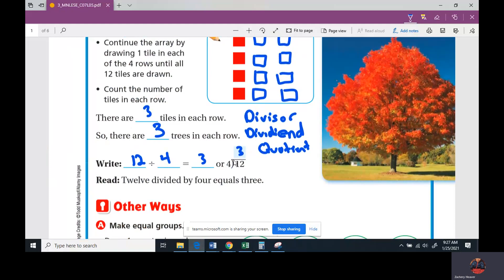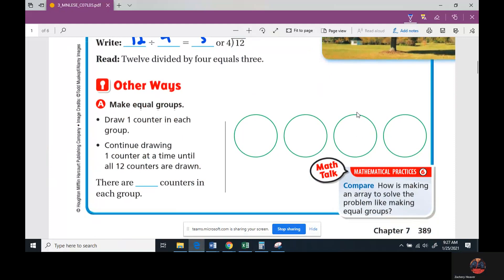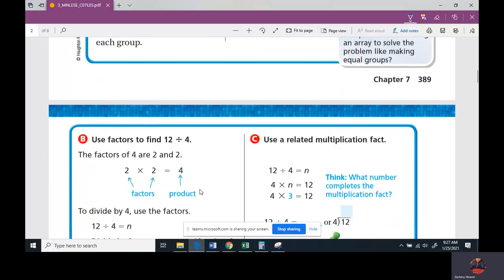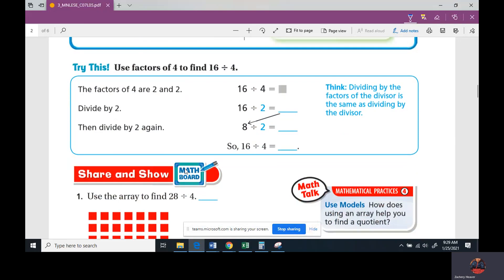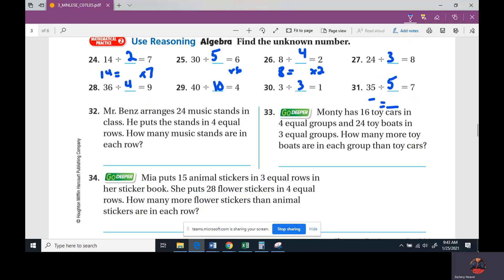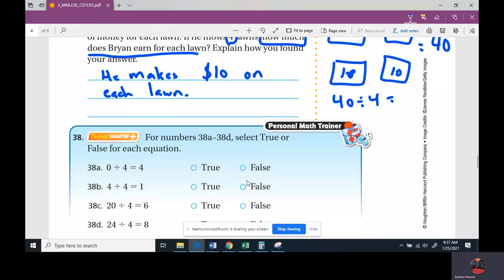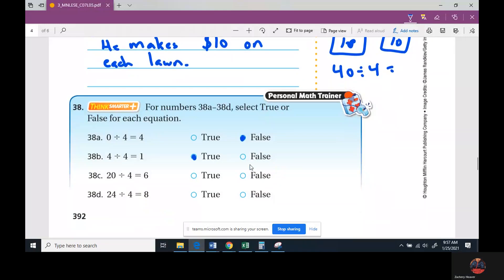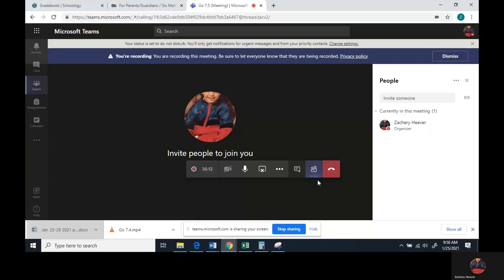Go Math 7.5 (3rd Grade)